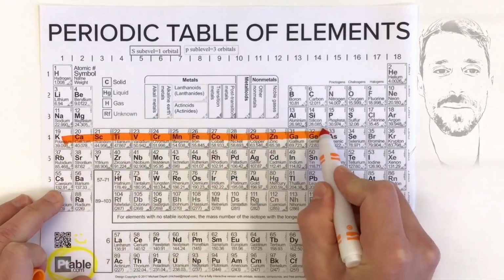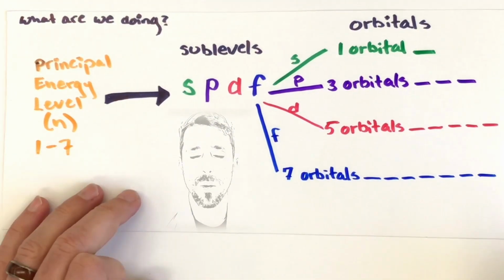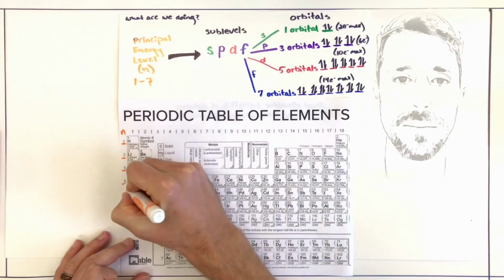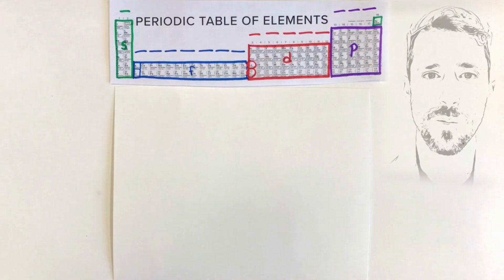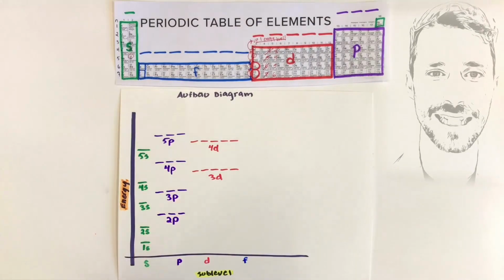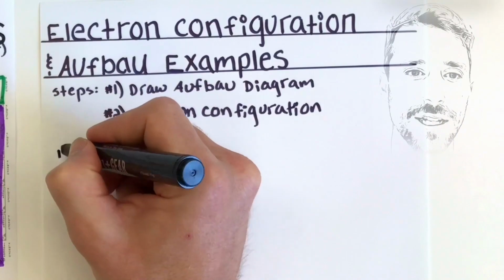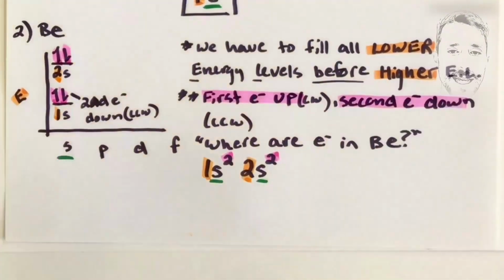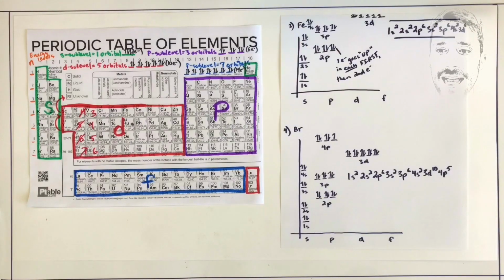Electron Configuration and Aufbau Diagrams using Periodic Tables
Learn how to solve the electron configuration and aufbau diagrams using the periodic table.